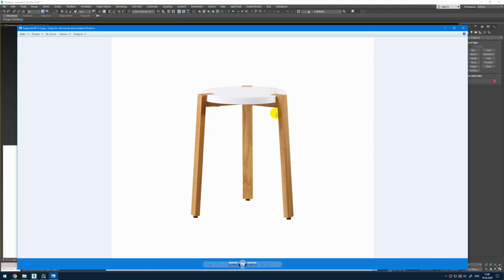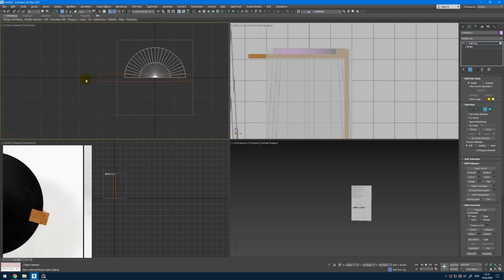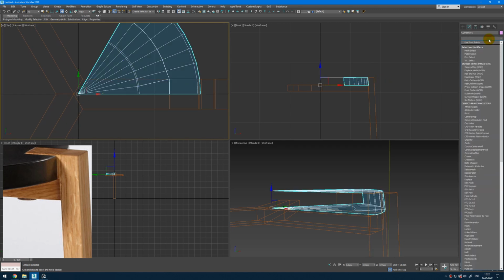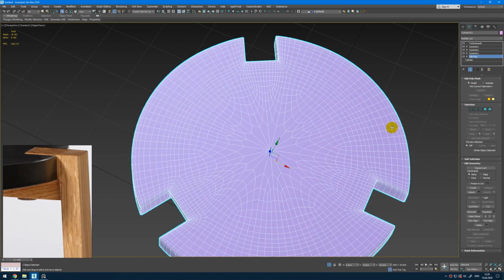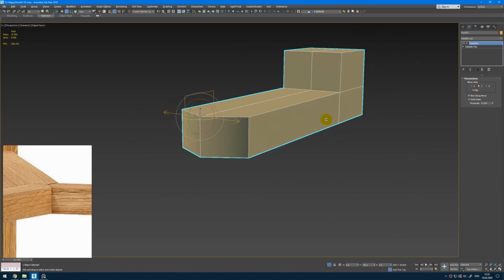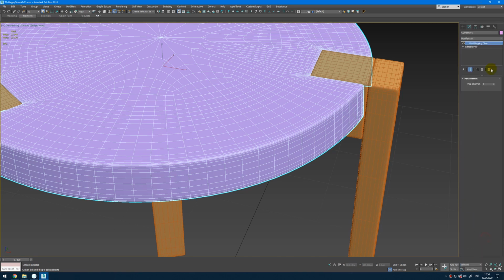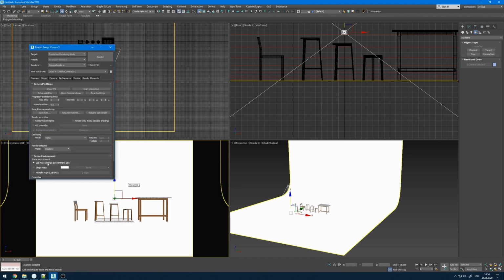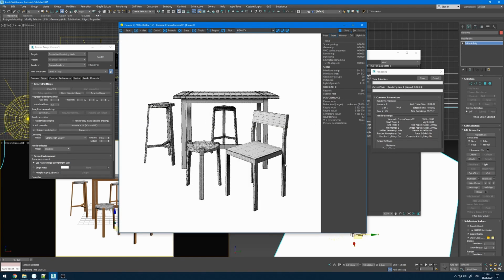Happy Stool modeling 3Ds Max | Architectural Visualization Tutorials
Here I will show full process of modeling Happy Stool in 3Ds max